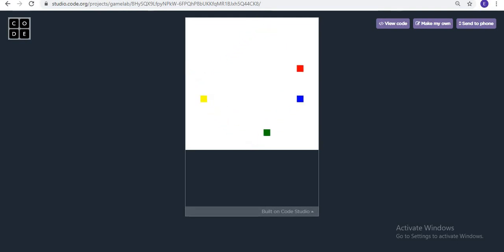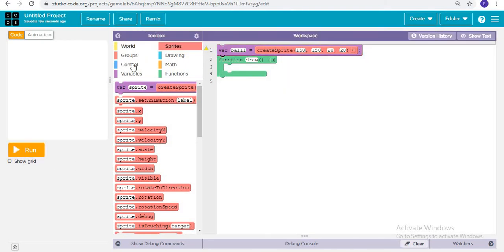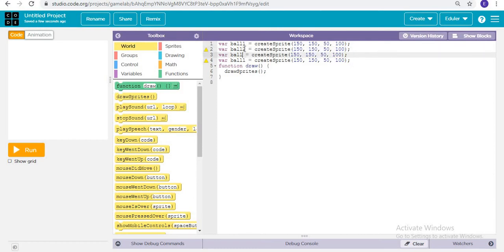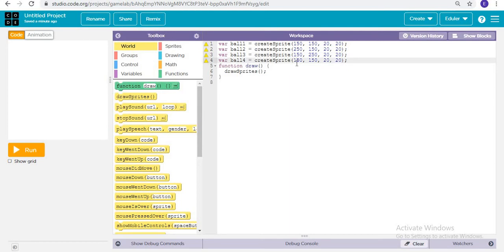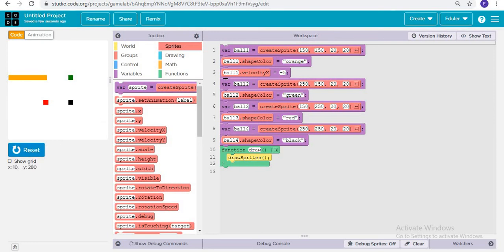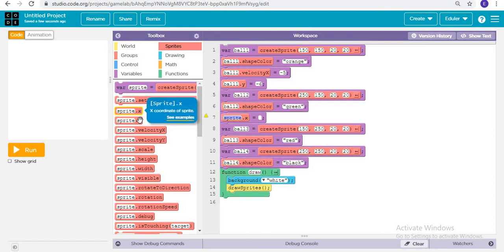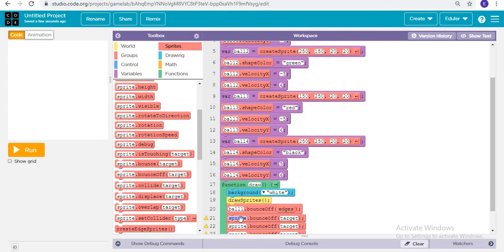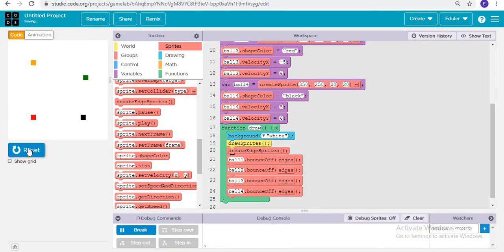Animated Balls I Tutorial-9 I Game Lab I Code.org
In this video, you will learn how to create Animated Balls in Game lab of Code.org - Tutorial 3

For all doubt resolution, post a comment of your doubt in comments section and get it solved by us :)

game lab
sprite lab
how to convert code.org projects to apk file
app lab code.org realtime mobile apps applications